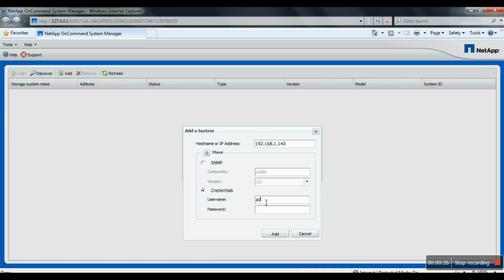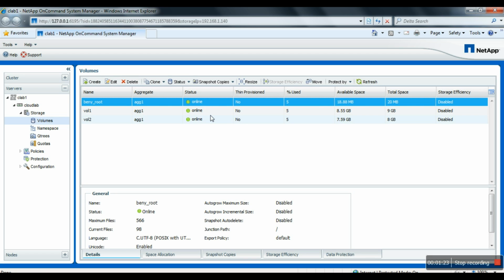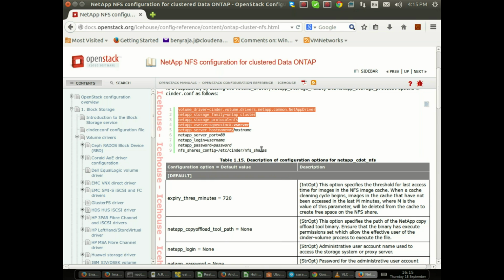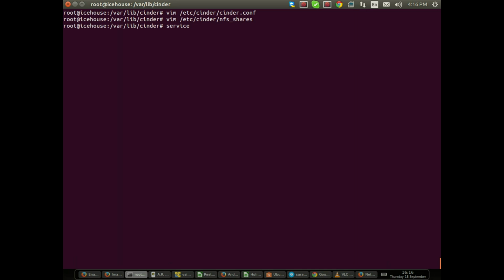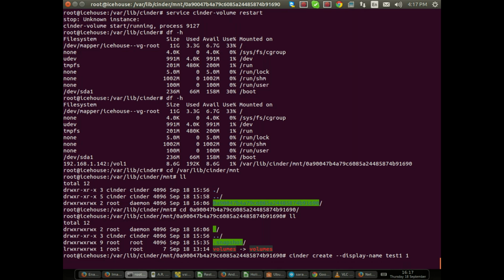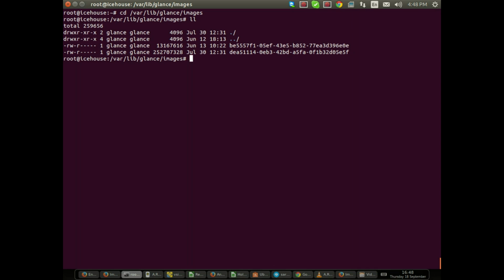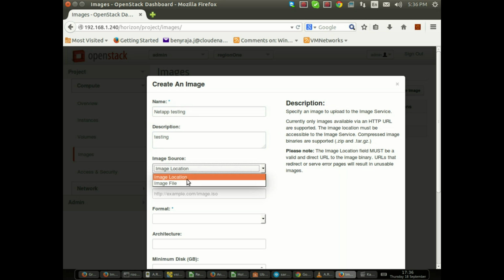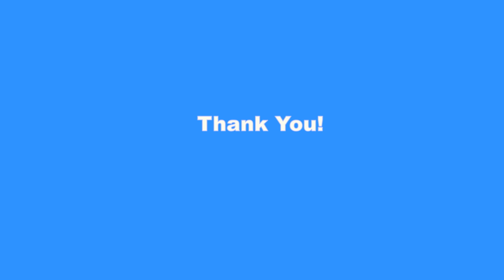Openstack + Netapp integration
Integrating Netapp with Openstack